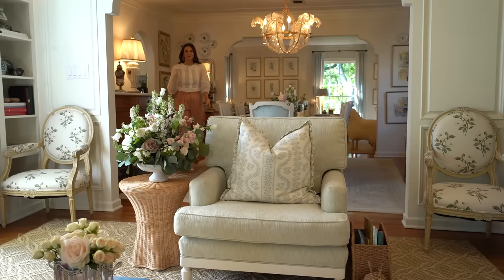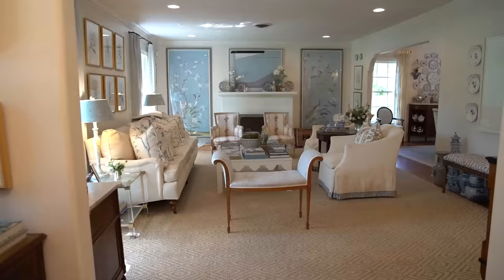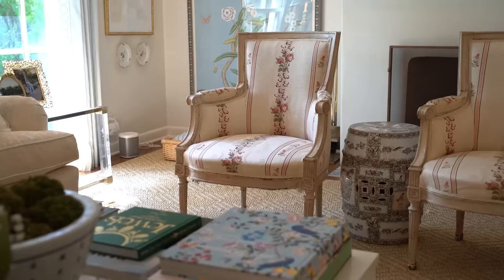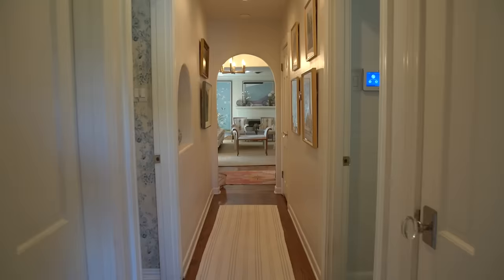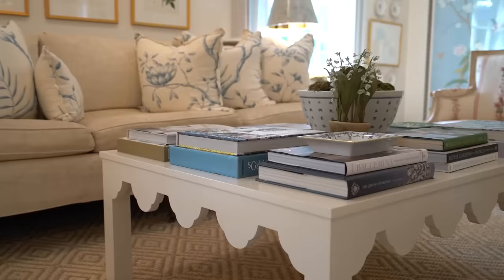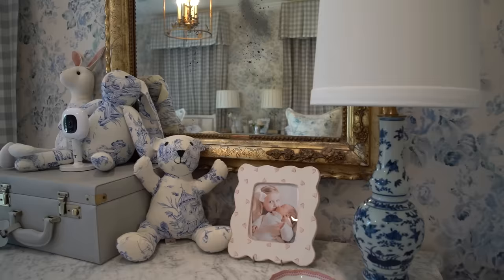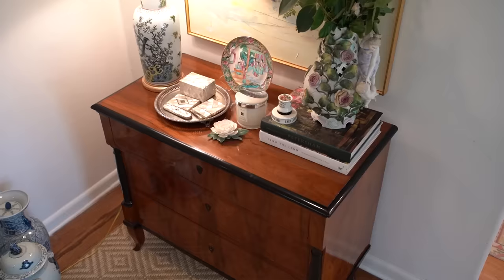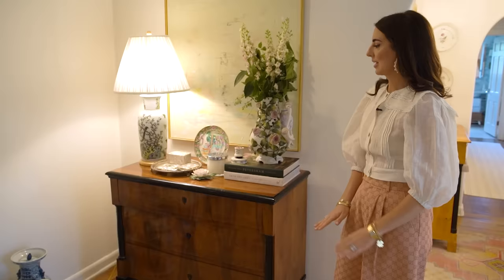HOUSE TOUR | Inside Jewelry Designer Nicola Bathie McLaughlin’s Gorgeous Texas Home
Jewelry designer Nicola Bathie McLaughlin invites us inside her gorgeous home in San Antonio, Texas.  For more extraordinary home tours, visit our

Nicola has completely transformed each space of her traditional split-level home to not only embody beauty and style, but also to prioritize comfort and livability. Drawing deep inspiration from the classic design style of her British roots, Nicola has seamlessly woven delicate, feminine touches into her traditional design ethos. Inside, you'll discover a treasure trove of cherished family heirlooms, an abundance of porcelain accents, whimsical florals, and so much more. Enjoy!